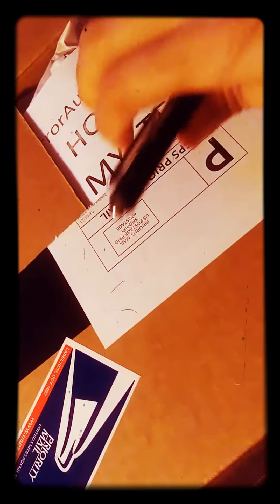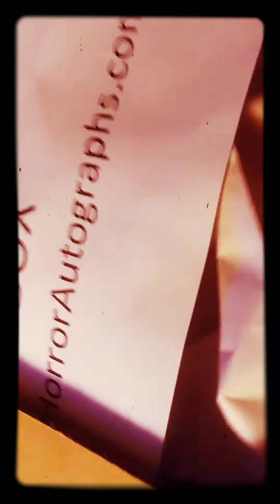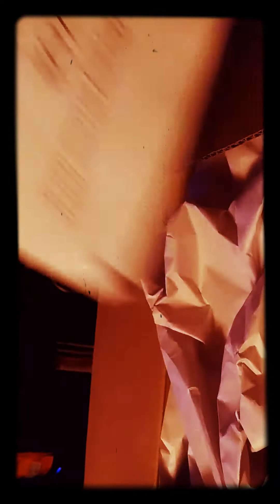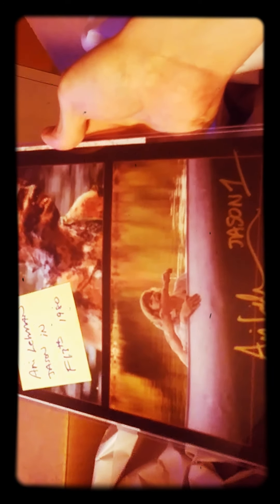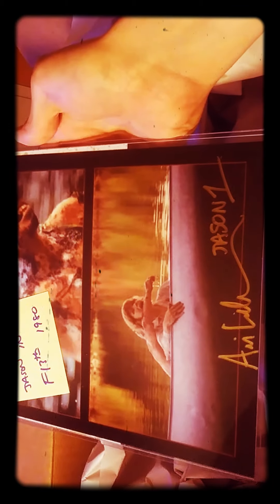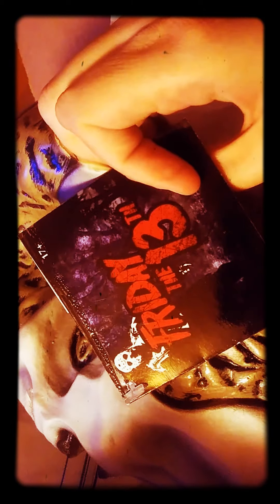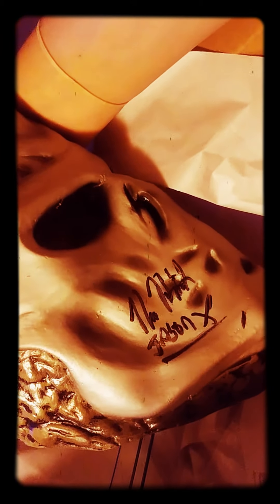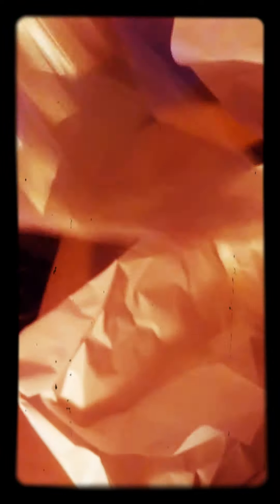Friday The 13th Mistery Box Opening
Shout out to the person/people who got this mistery box for me. Much appreciated!